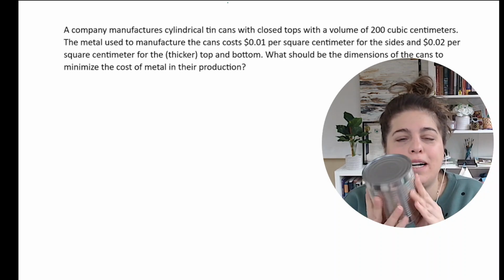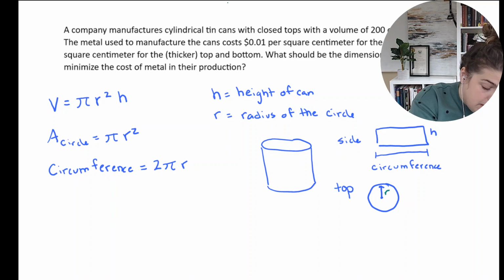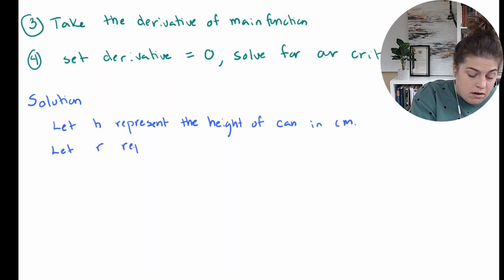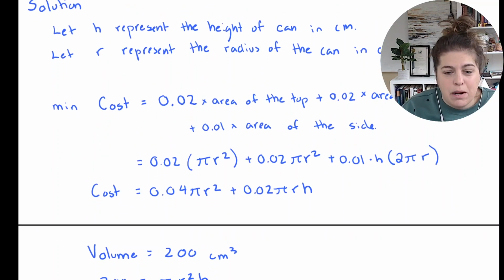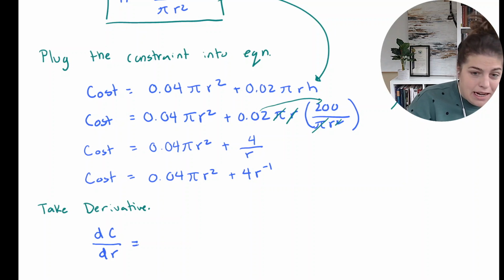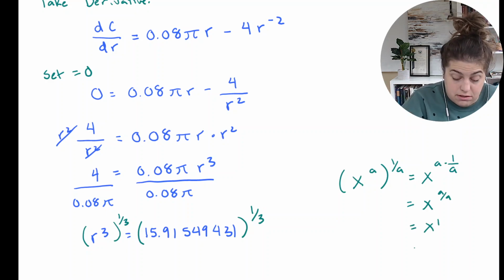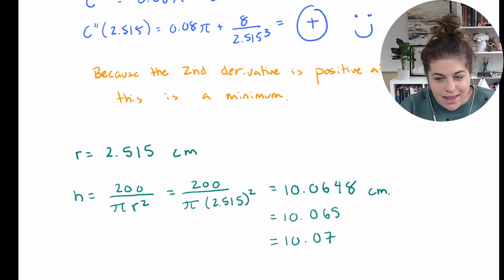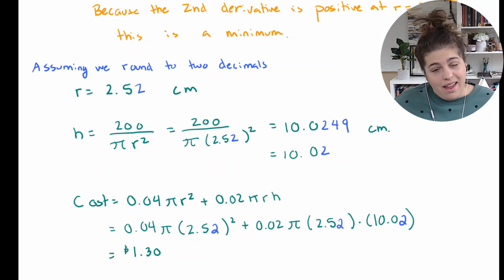Learn Calculus - Constrained Optimization with a Cylinder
Let's pull out ALL the high school math formulas for this constrained optimization problem involving the volume and surface area of a can.